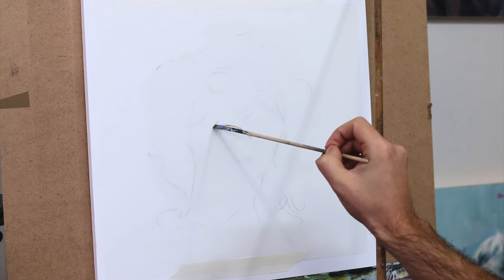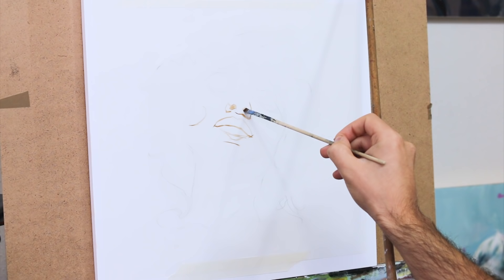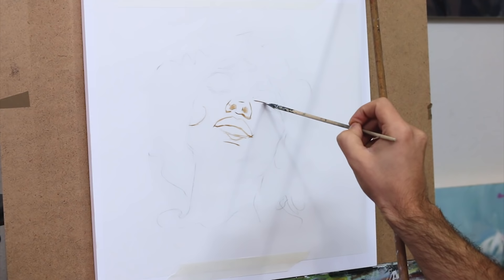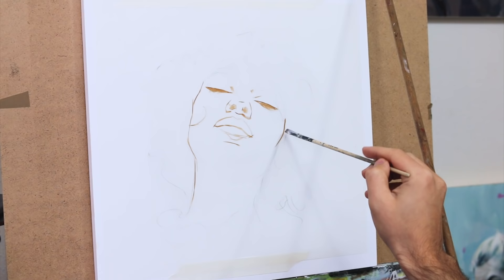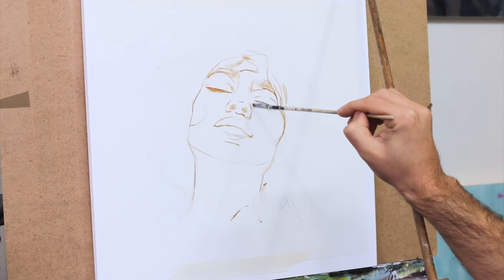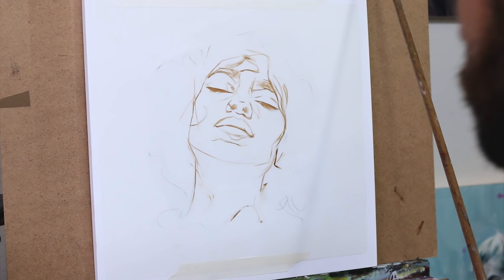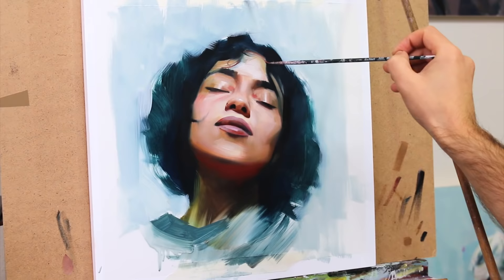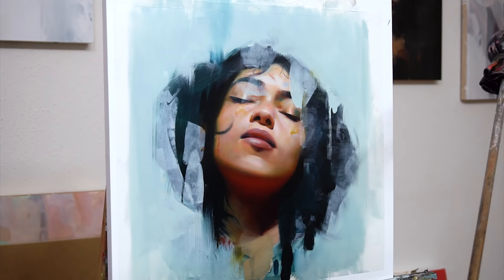OIL PAINTING PROCESS // And Thoughts on Art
Talking about the painting process and journeys reminded me of one of my absolute favorite animation shorts in recent years called "The Reward". I suggest you give it a watch if you're feeling a bit inspired and adventurous now. It also features the most epic Handshake in Animation History!

▨ Materials used:
▶ Mylar/ Dura-Lar
▶ Oil Paints from Rembrandt, Sennelier, Schmincke
▶ Cheap brushes
▶ Paint roller

▨ Music